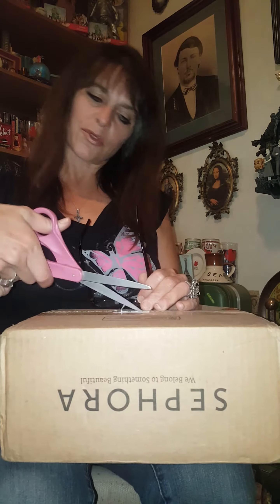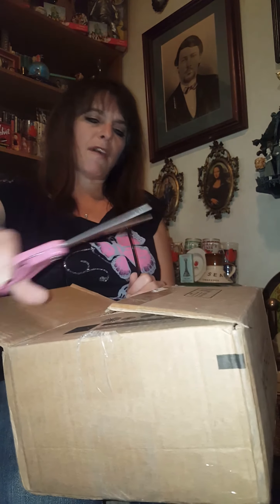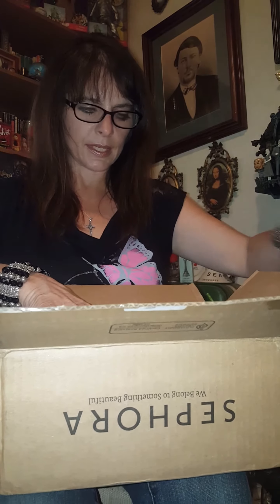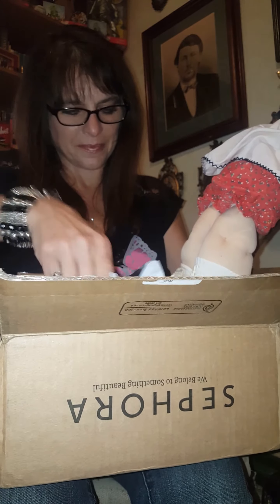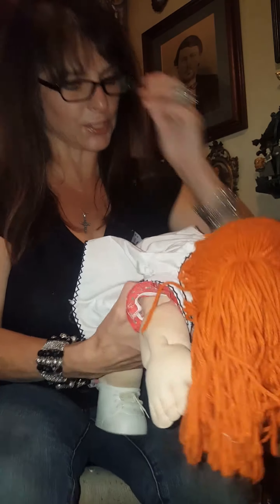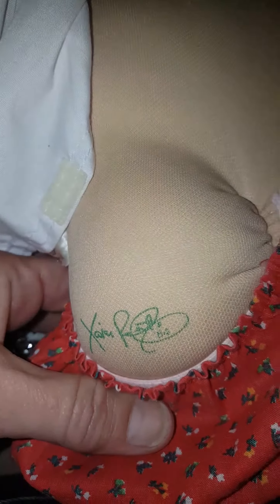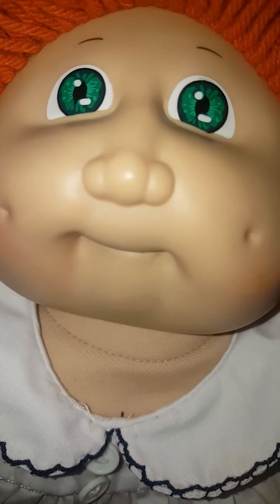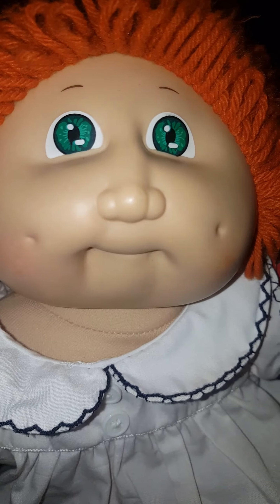Opening ONE Owner 1983 COLECO CABBAGE PATCH KIDS Doll for my collection. Red Hair & Green Eyes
Sorry, my video cut off.. I was saying...AND I HOPE EVERYONE HAS A BEAUTIFUL DAY. Also, the seller messaged me back. Her name is DANITA TRUDY. Head-Mold #2 from KT Factory.